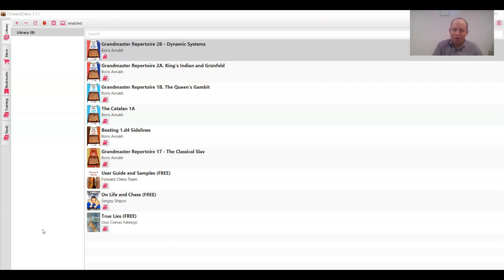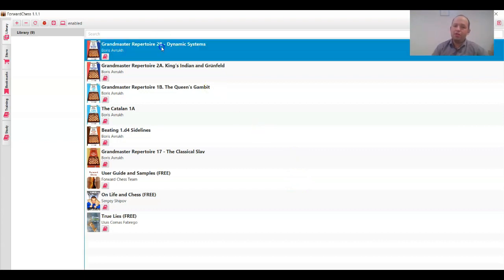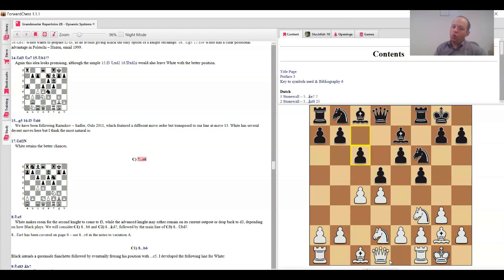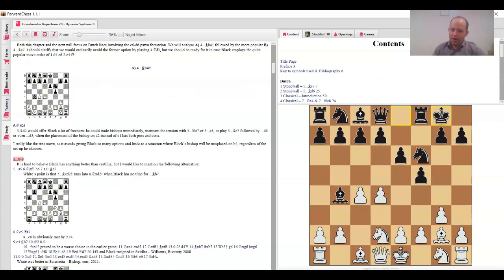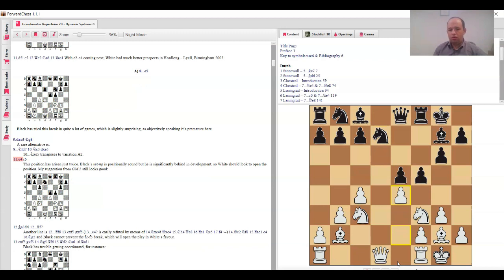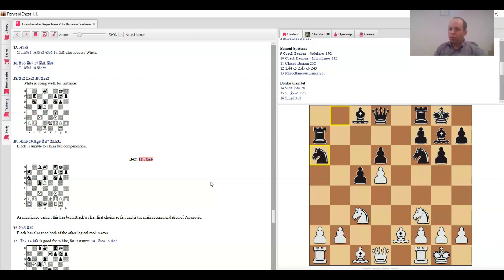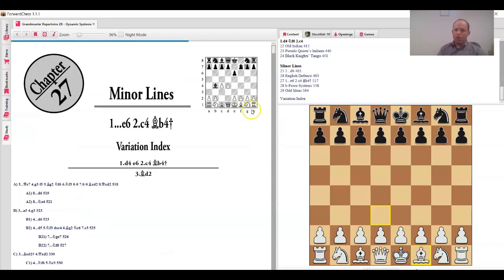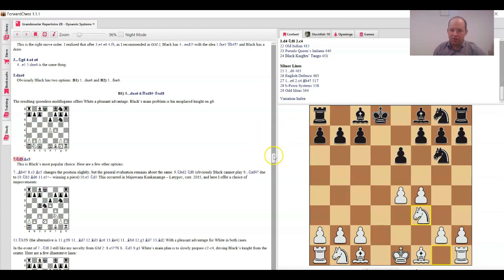Dynamic Systems. Boris Avrukh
In this exclusive video GM Boris Avrukh dives into cutting-edge antidotes to tricky defenses against 1.d4.More